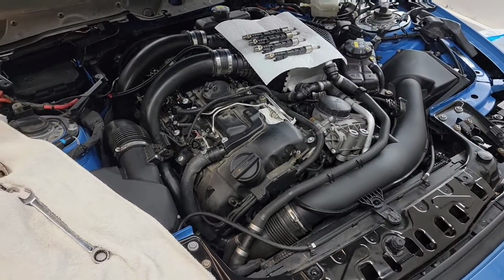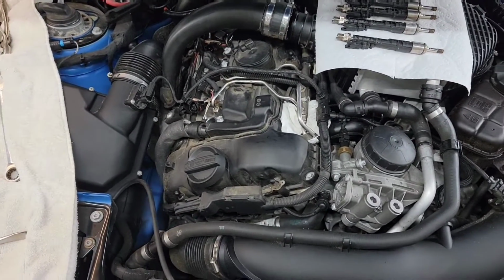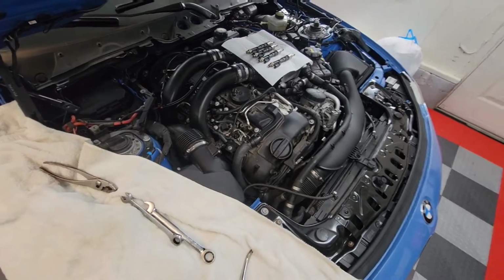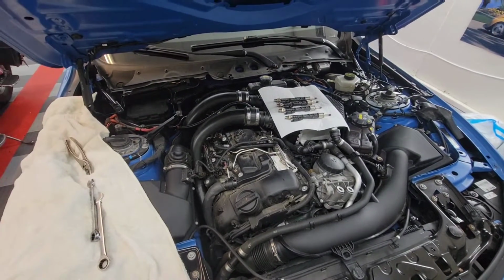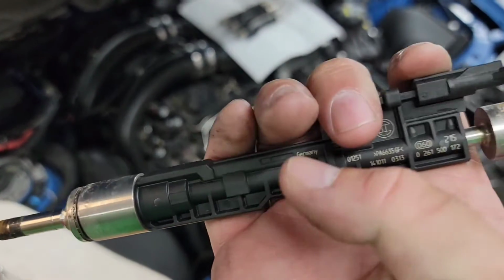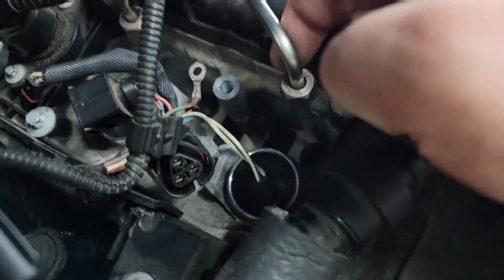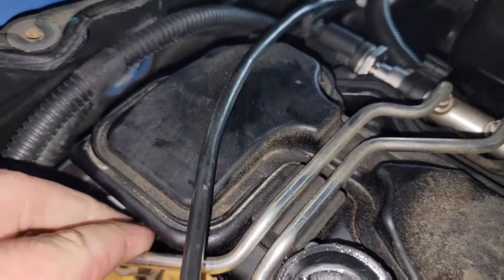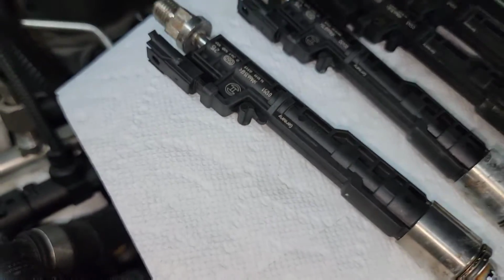S55 F80 F82 F8x Fuel Injector Removal - The Quick and Easy Way (No Specialty Tools Required)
Tonight I'm working on the removal and future replacement of my 2015 M3 fuel injectors due to a cylinder one misfire. since there are not a ton of videos out there for the S55 with this task and I was able to shorten some of the steps I figured I would make a short video to hopefully help another DIY mechanic.